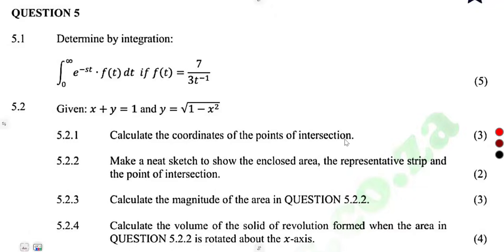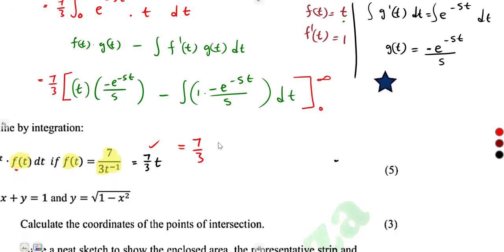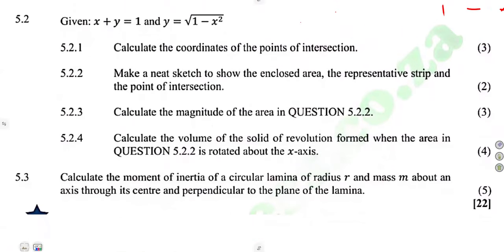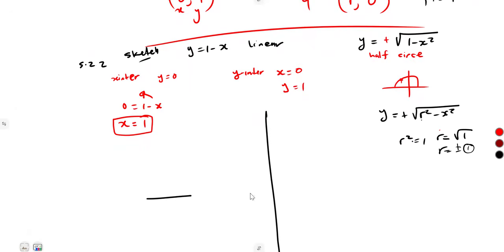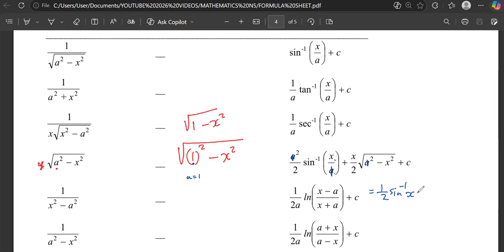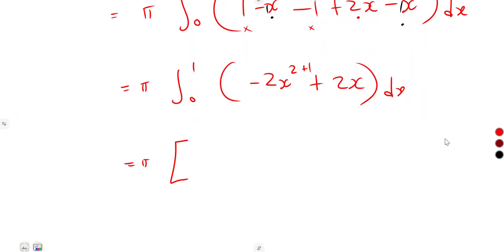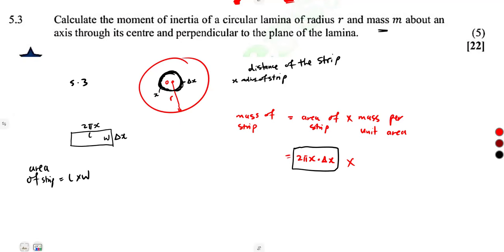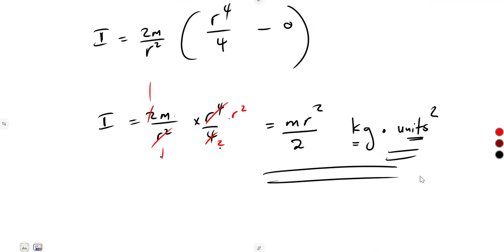Mathematics N5 November 2025 Question 5 Applications of Integration